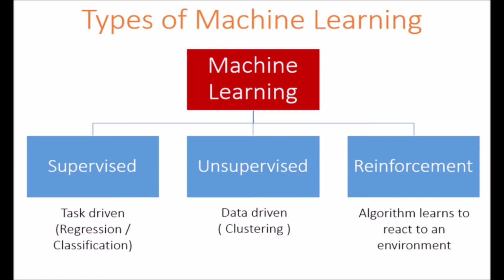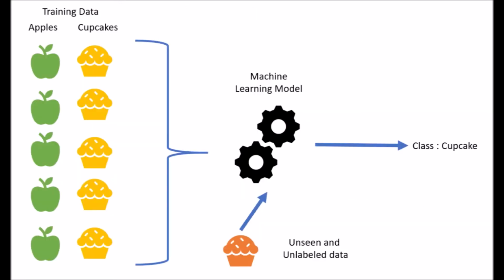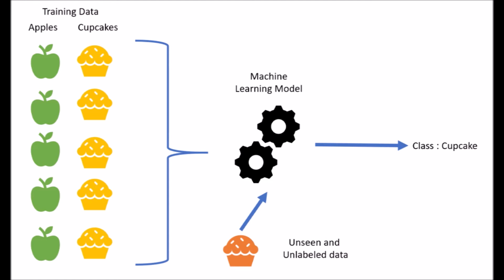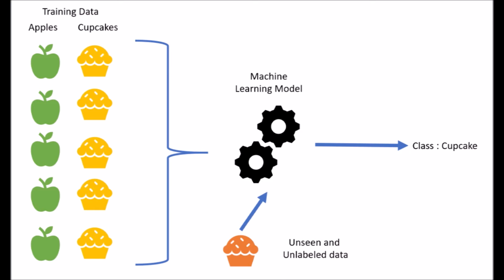Types of Machine Learning Techniques With Examples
This video is about different types of machine learning techniques. In this video, we will explain each of them in a very simplified way along with real life examples.